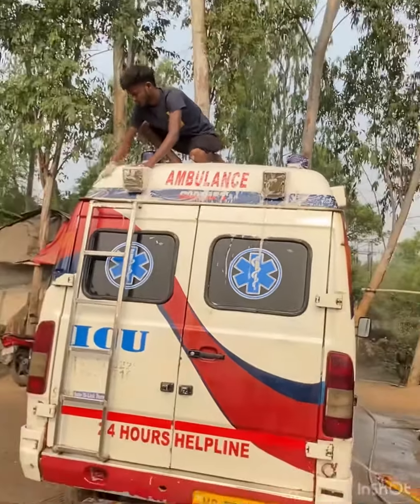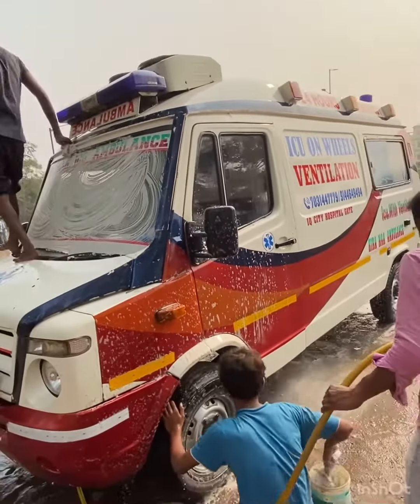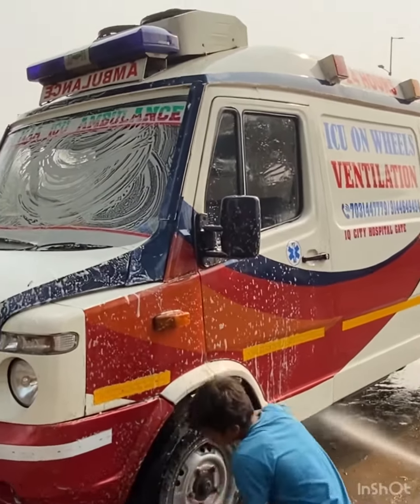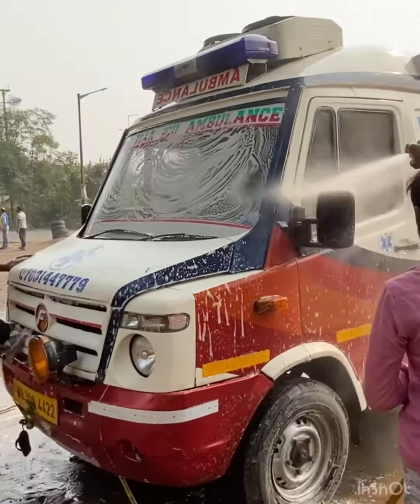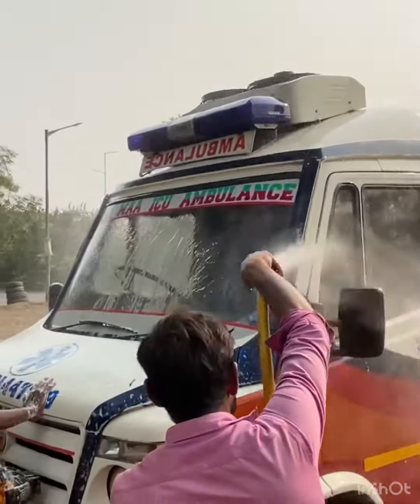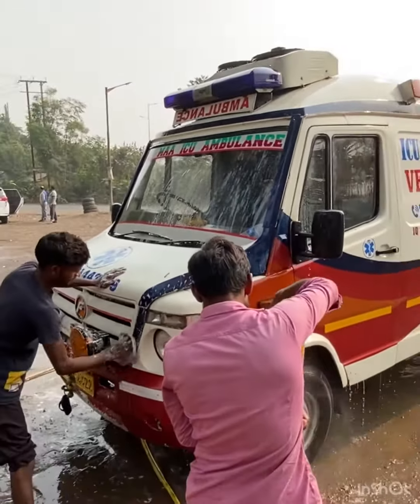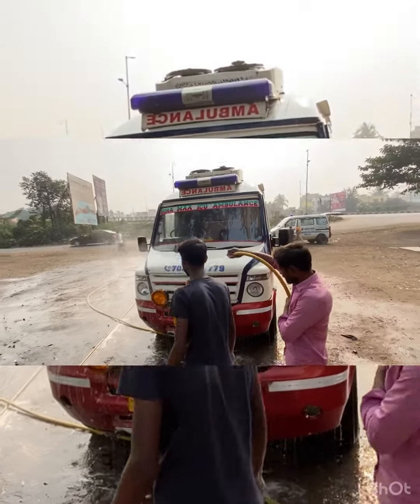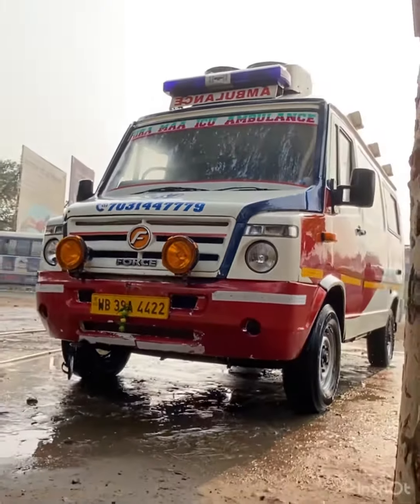ICU NICU ICCU AMBULANCE call-7679999068